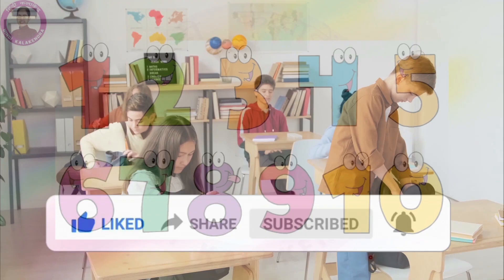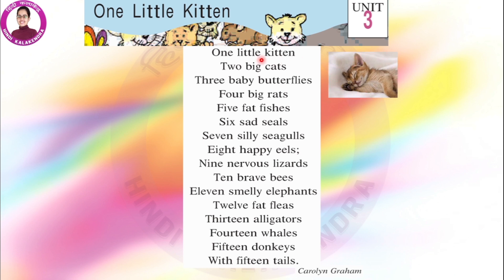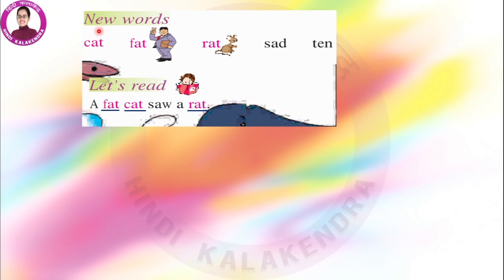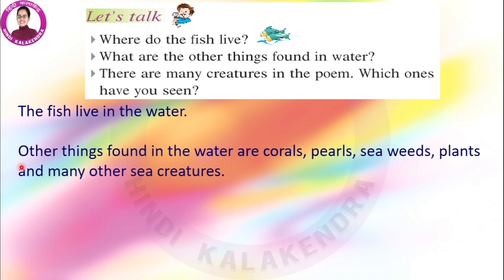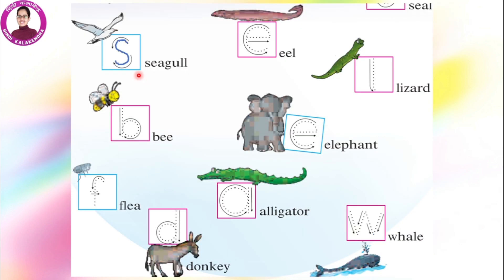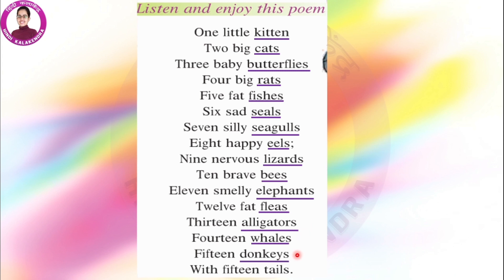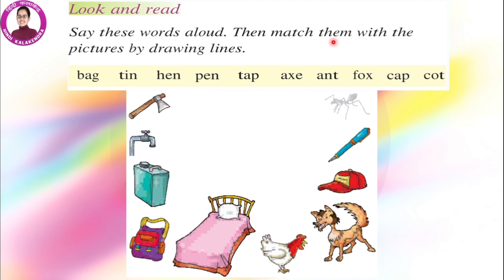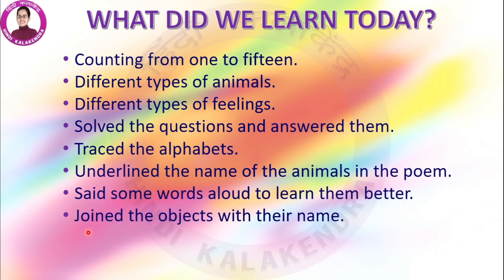One Little Kitten - Marigold Class 1 Unit 3.1|| NCERT English Marigold Class 1 - One Little Kitten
This video will cover the full chapter One Little Kitten along with explanation of all the hard words of One Little Kitten Poem NCERT English Book Marigold.